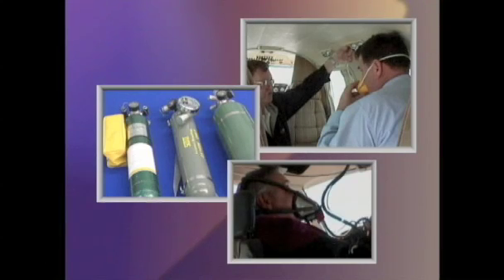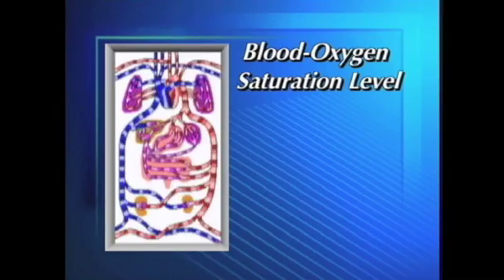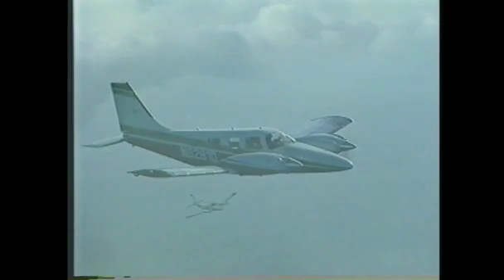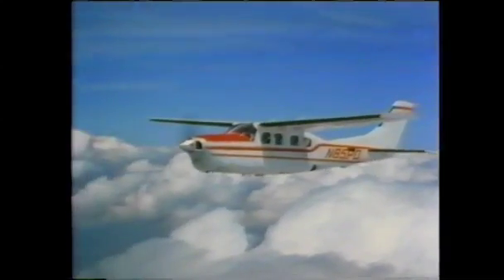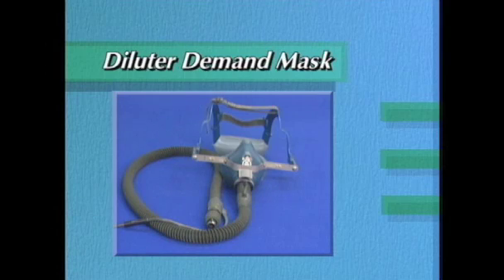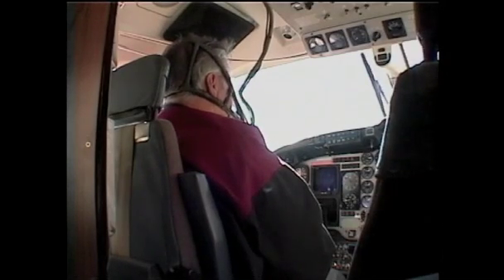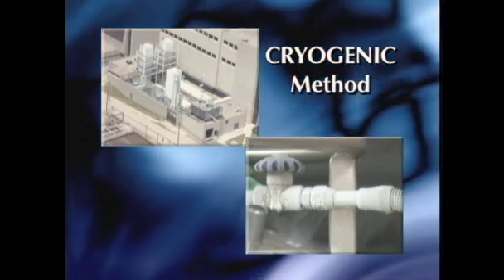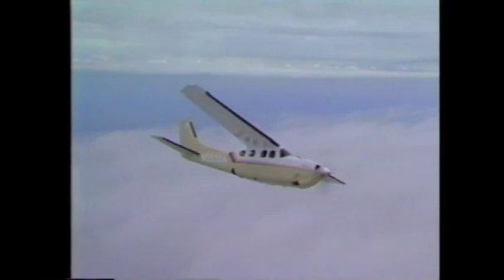FAA Video - Oxygen Systems